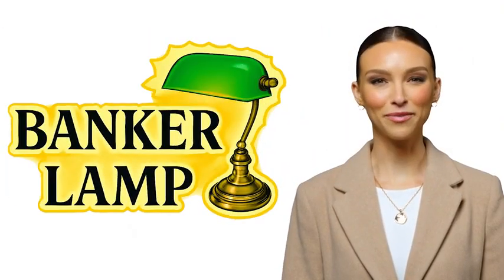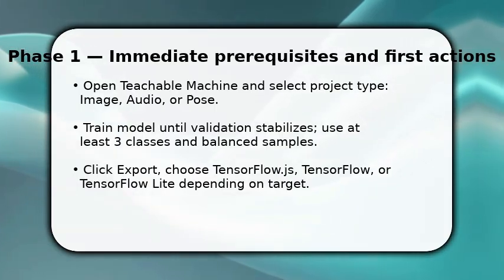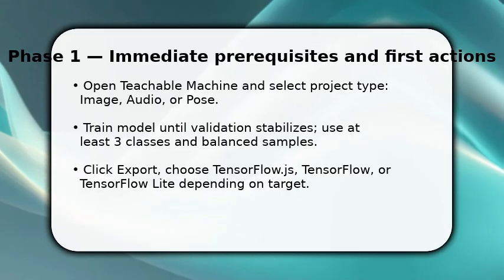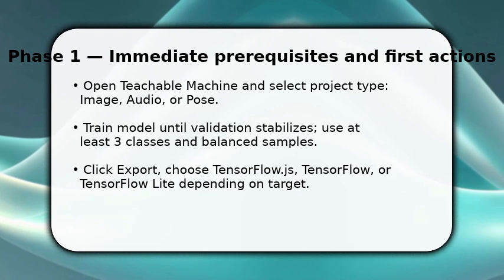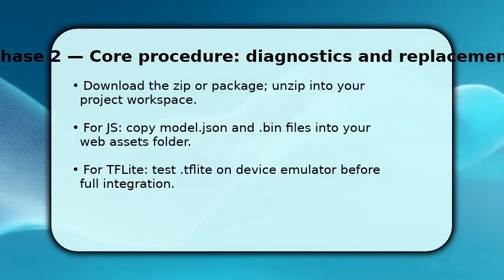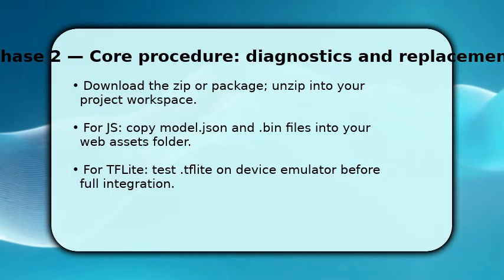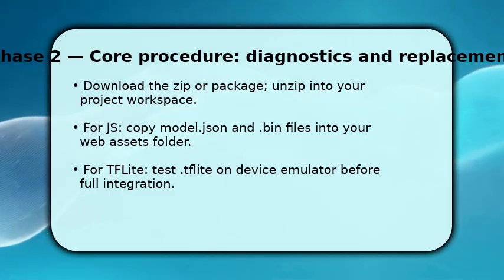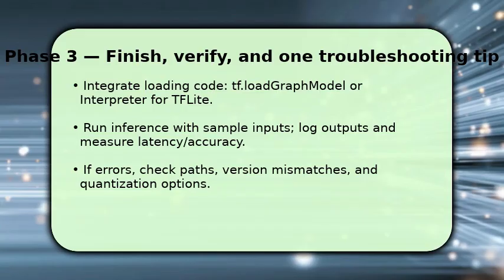How to Export My Model in Teachable Machine - Step by Step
How to Export My Model in Teachable Machine - Step by Step | 🔒 Surfshark VPN Deal — Stay private and secure. $1.99/mo + 3 Months Free ▸

Learn the step-by extration process in Teachable Machine to export your own AI model. This video guides you through each phase, from selecting a project template to finalizing and sharing your customized neural network.

Teachable Machine,